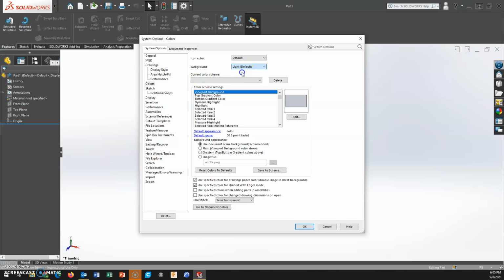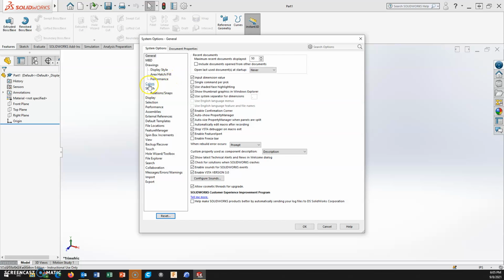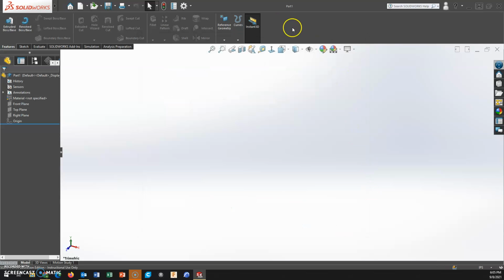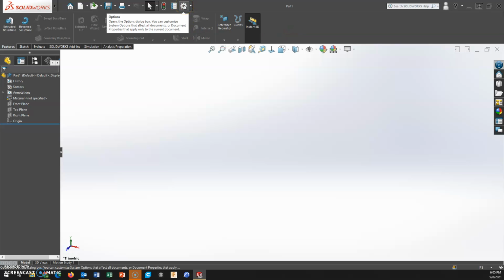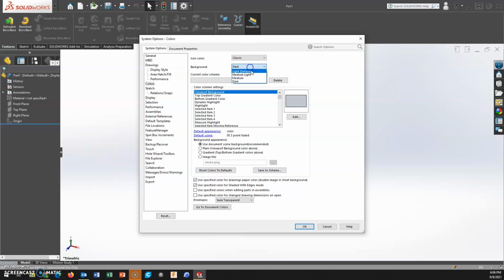SOLIDWORKS - DARK MODE